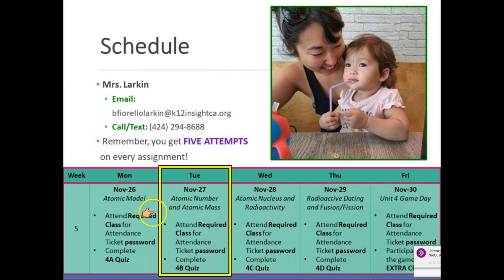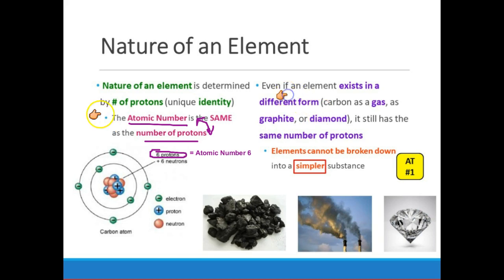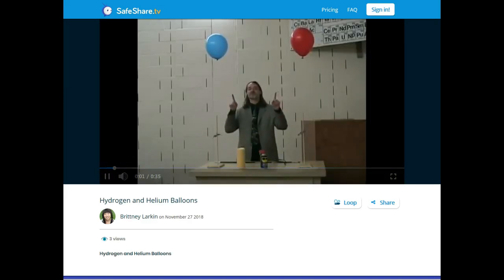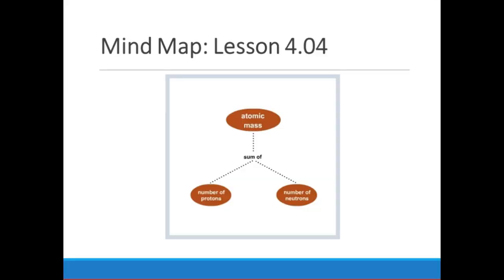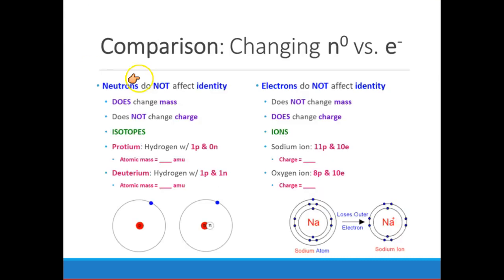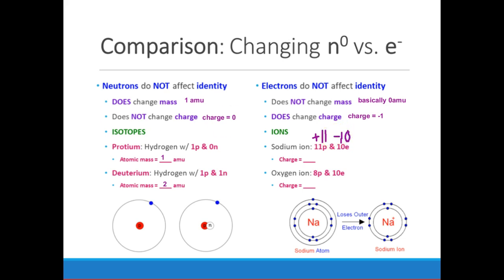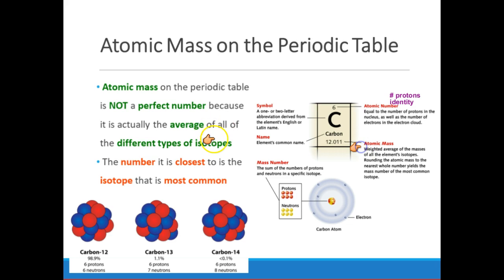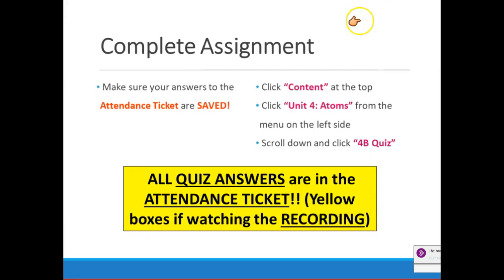SCI102B - Atomic Number and Atomic Mass (11/27/18)